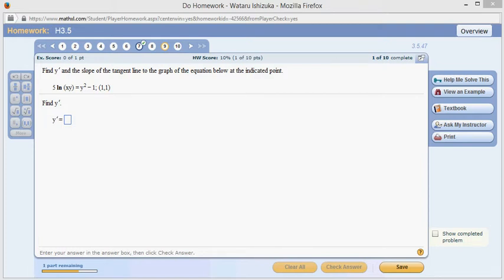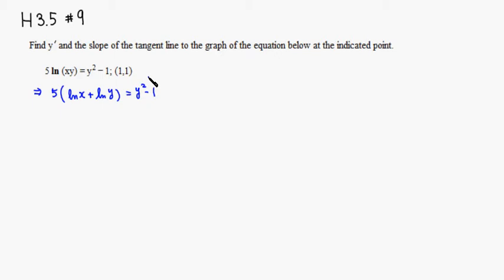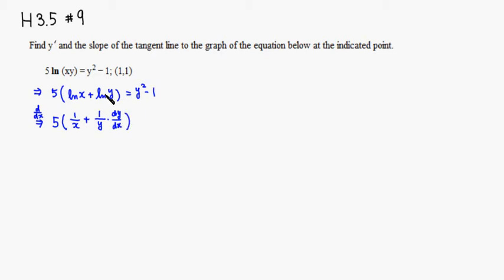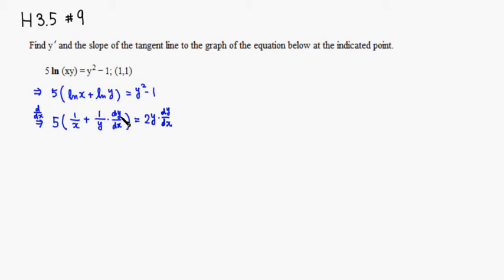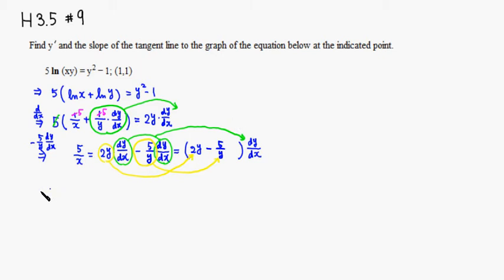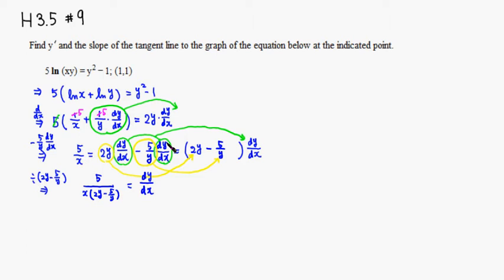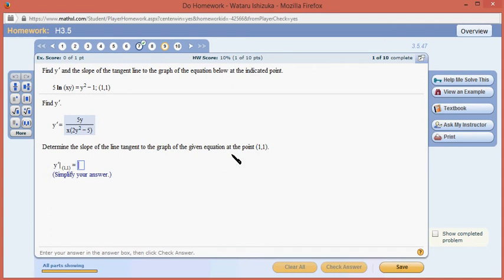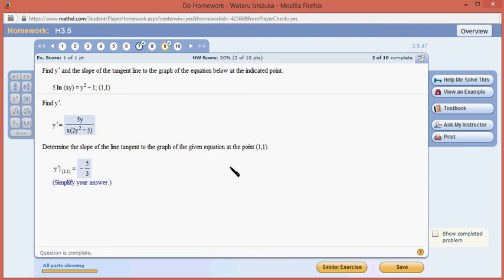MTH 108 H3.5 #9 (Spring 2015)